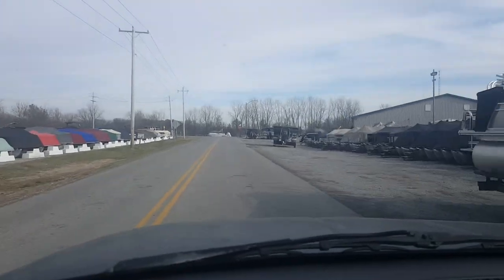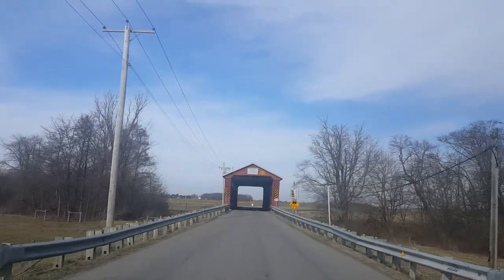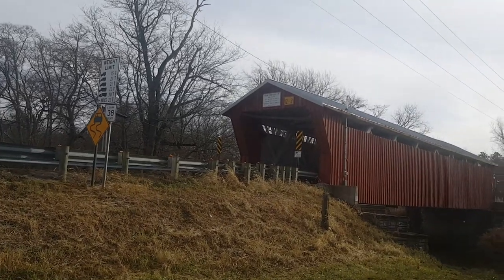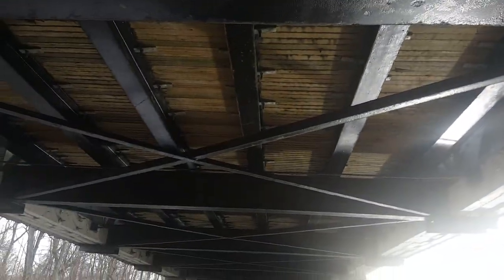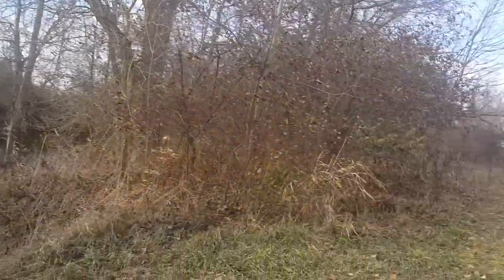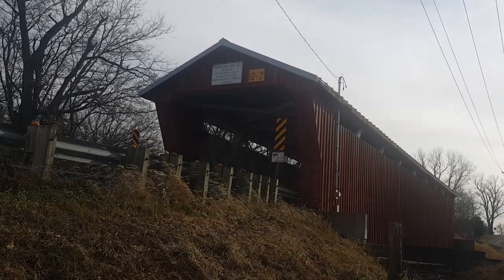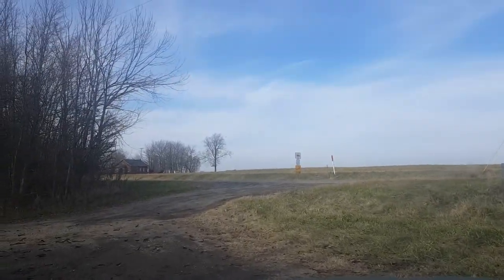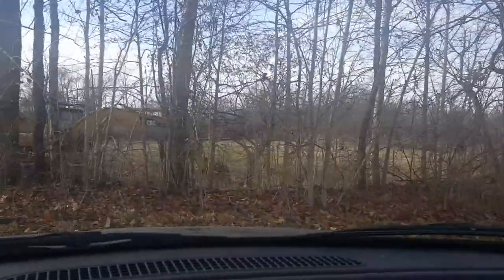Lets explore a COVERED BRIDGE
PLEASE REMBER TO SHARE US ON YOUR SOCIAL MEDIA.